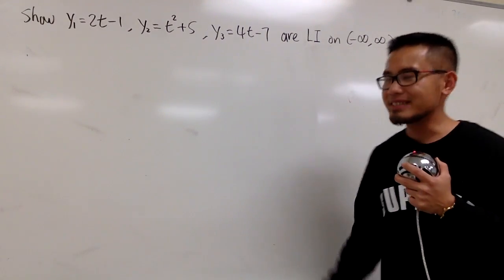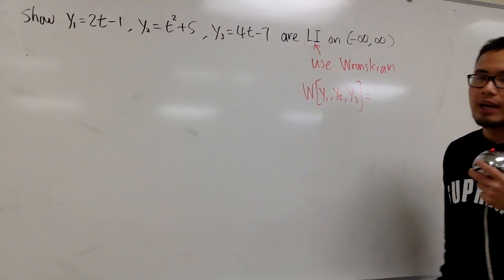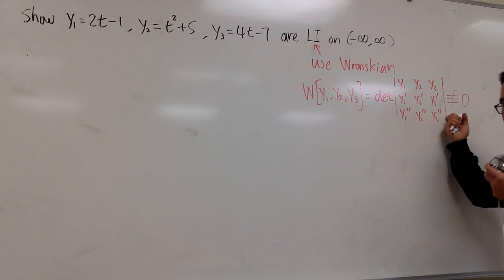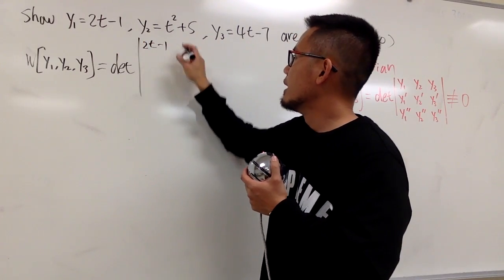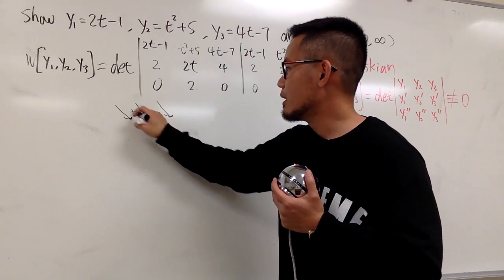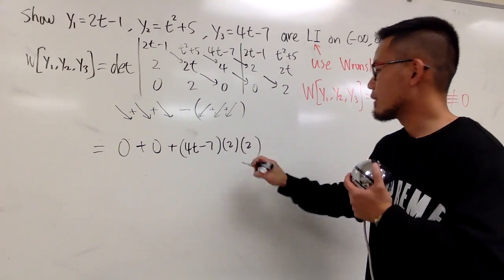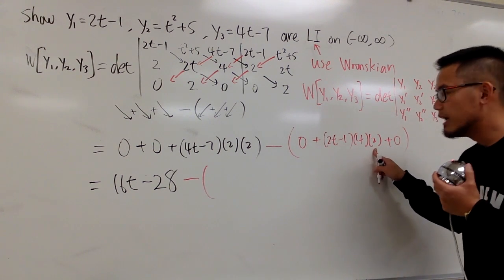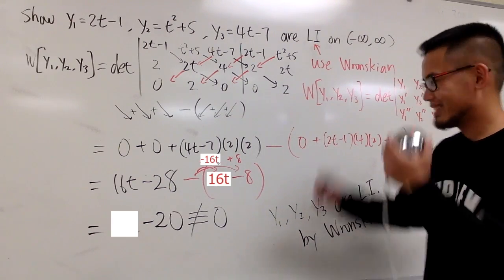Check for Linear Independence (3 functions, using Wronskian)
Wronskian,
Wronskian for linearly independent functions,
Use Wronskian to show that 3 functions are linearly independent,
if the wronskian is NOT identically 0 on an interval, then the functions are linearly independent on that interval,

Use definition to show LI:

blackpenredpen